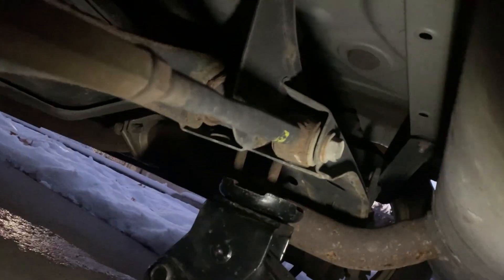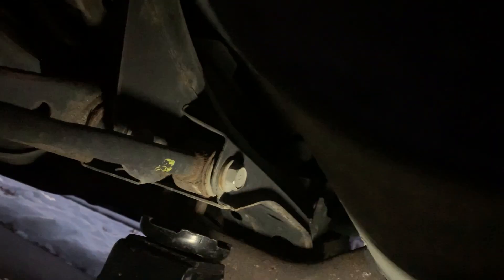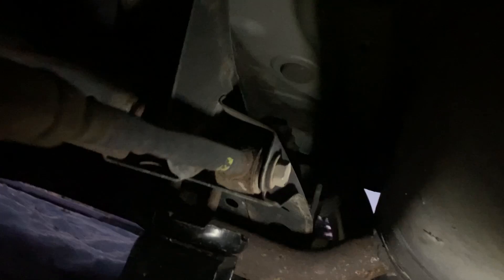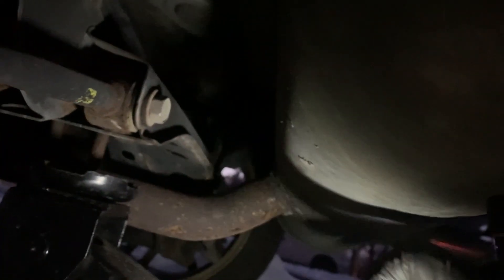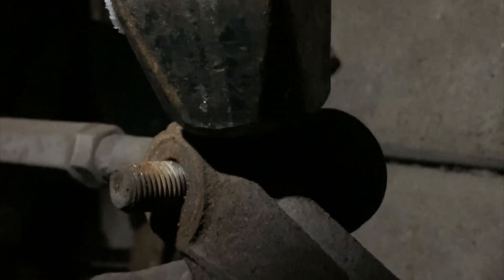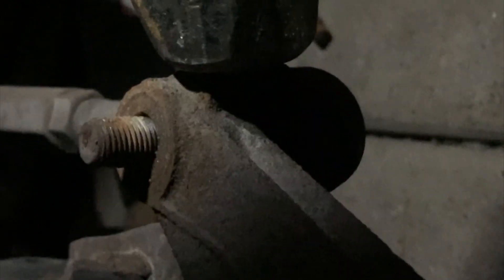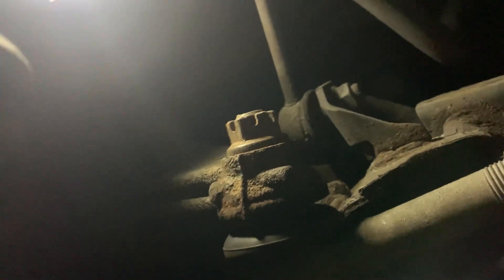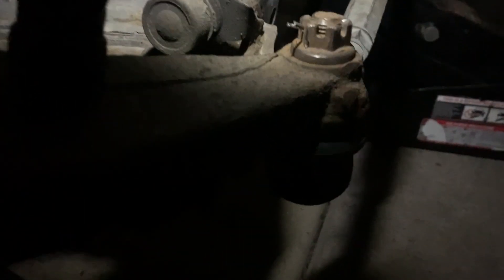🎼 Let’s replace a lateral arm and ball joint on a first gen tC togetheer 🎶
Here comes ANOTHER ONE! For all you my viewers and followers

Replacing this arm looking thing on the Scion!

Peace out ✌🏼